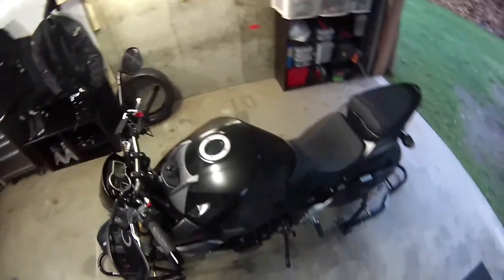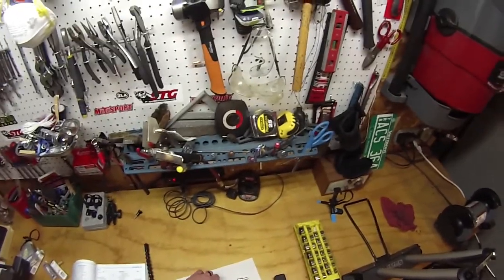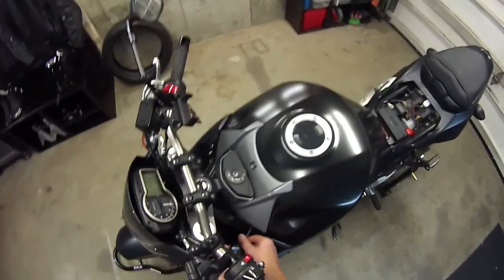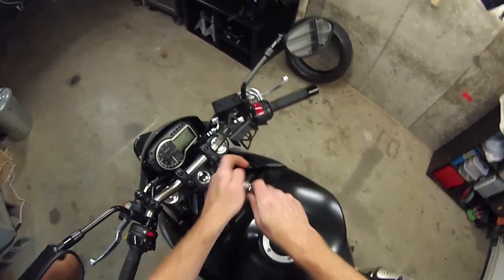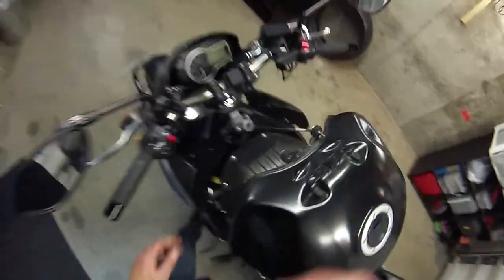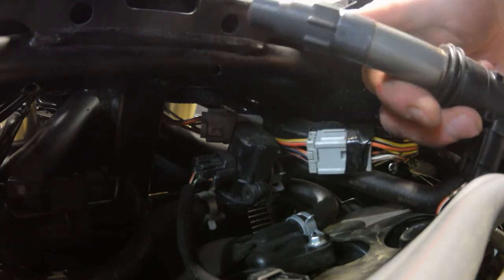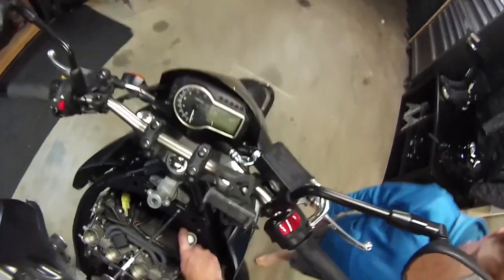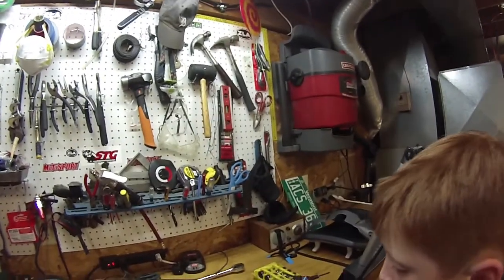HOW-TO Spark Plugs | Suzuki GSX-S750 | Do It Yourself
Suzuki calls for spark plug replacement at 7,500 miles. I ordered the OEM plugs and got to work. It's not a difficult job, but there are a few things you need to be aware of before pulling those coils.

Spark Plugs 2015 Suzuki GSX-S750: NGK Spark Plugs CR9EIA-9; Spark Plugs #6289 (4 Pack)